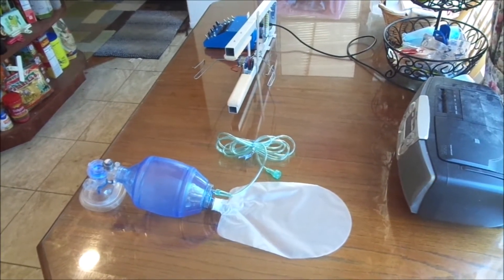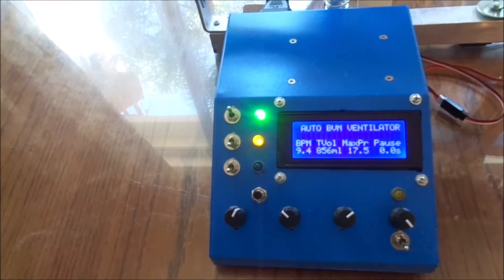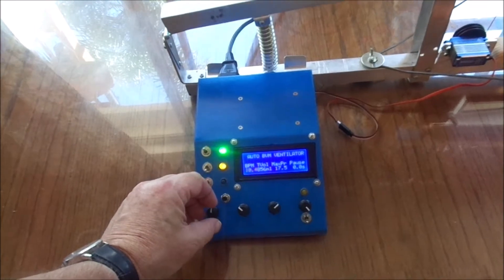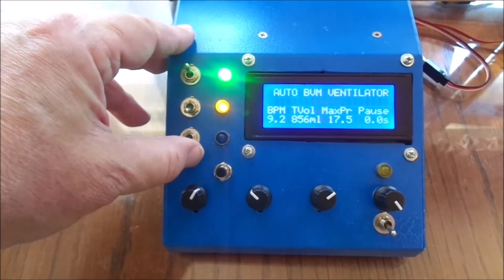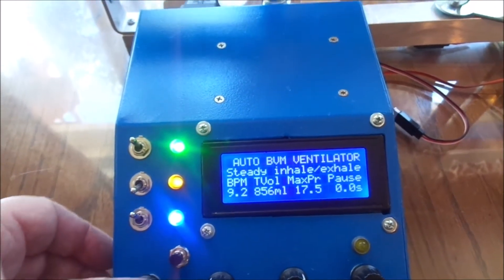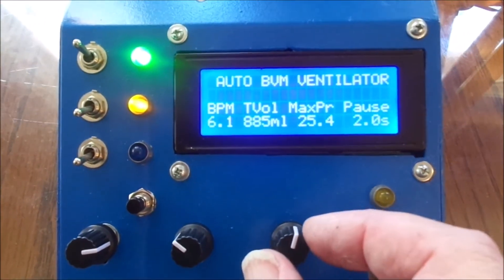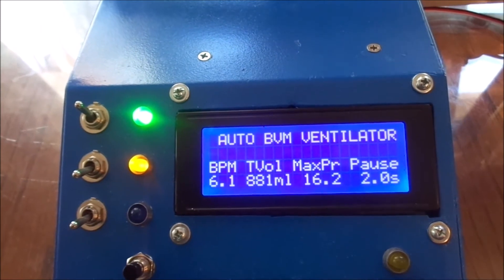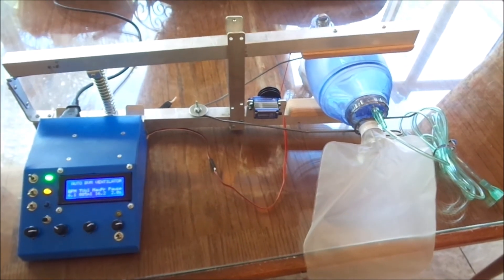Programmable Bedside Ventilator 28Jul2020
A more portable bedside version of a testbed ventilator I had designed several months ago. This new version can sit on the bed next to the patient's head or shoulder, where the mask can rest comfortably on the patient's nose or mouth.

It is designed to hold the mask onto the patient's face as he lies on his back in bed, so he can breathe fresh air (sometimes with extra oxygen provided through the mask or the reserve bag) directly from the BVM unit.

The ventilator has a bag-compressing section, and a programmable controller with switches, knobs, and a display. The doctor or attendant can easily adjust:
     (a) The breathing speed (Breaths per minute),
     (b) Tidal volume (amount of air the patient breathes in or out),
     (c) an optional pause before each breath to let the patient start the breath himself if he can, and
     (d) with a safety mechanism that makes sure the ventilator can never use more pressure to the patient's lungs than the doctor allows.

The doctor can also pick from several pre-programmed breathing patterns (slow inhale followed by slow exhale with no pause; or medium inhale followed by medium exhale and a pause; or inhale/pause/exhale/pause etc.). All are independently breathing-speed-adjustable and tidal-volume-adjustable.

The controller can be attached to the bag-compressing section. Or the two can be pulled apart so that the lightweight bag-compressing section sits comfortably on the bed next to the patient with the mask, while the controller rests on a table beside the bed.

The heart of the unit is an Arduino Mega 2560 microcomputer controlling a powerful Blue Bird BG-1343SW continuous-rotation servomechanism.

Designed and built privately from commonly available materials by an engineer in San Diego, CA in response to the sudden and urgent need for ventilators at the beginning of the Covid-19 crisis. Now the urgency is less, but the utility of the ventilator is reliable and immediate should the need ever recur.